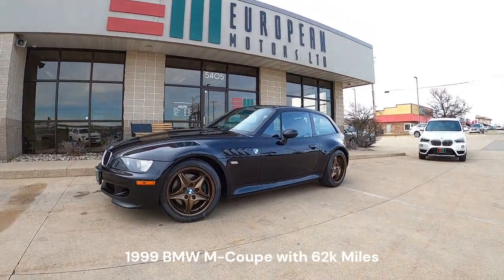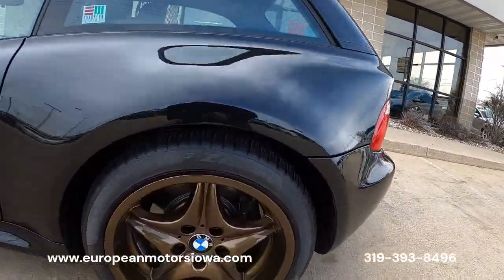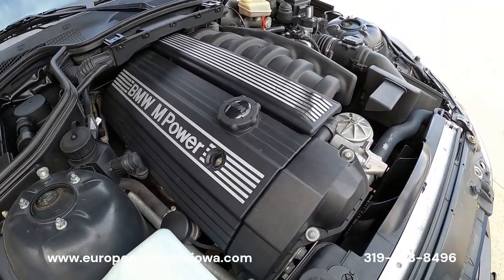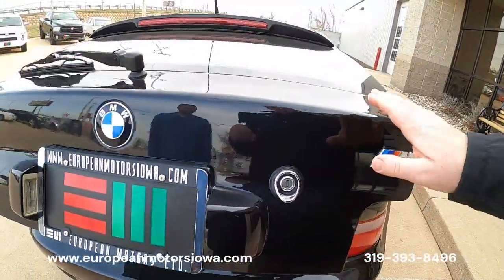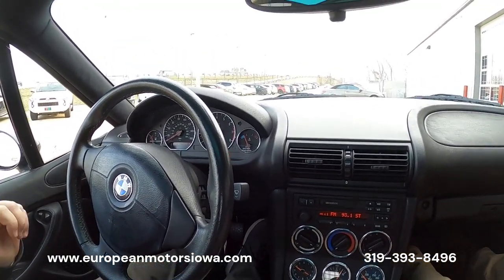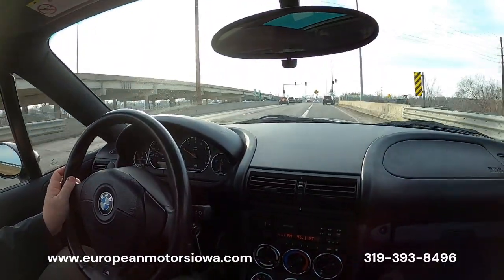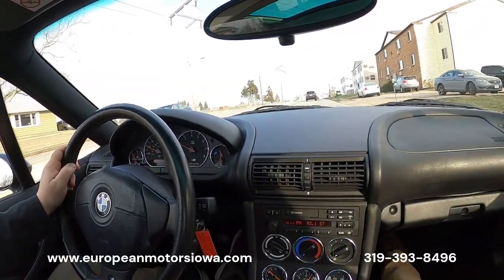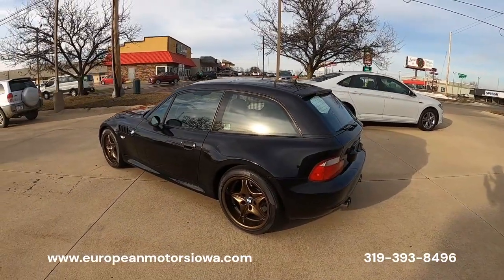1999 BMW M Coupe S52 5-Speed Manual Locally Owned Only 62k Miles For Sale